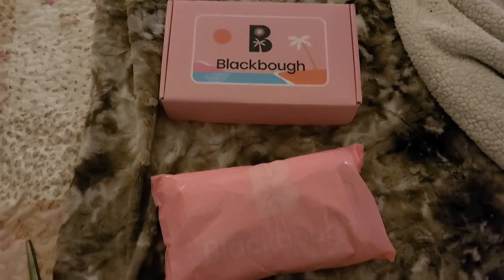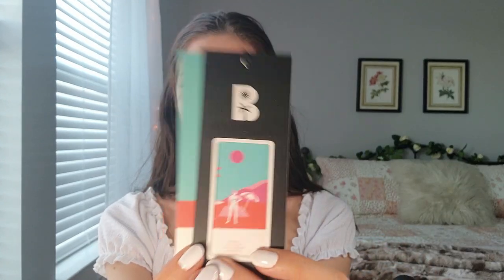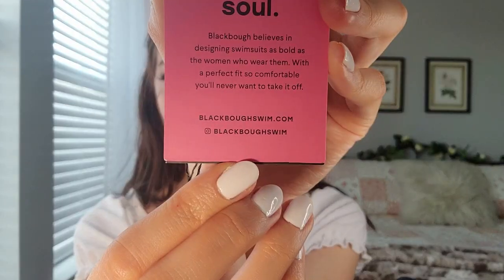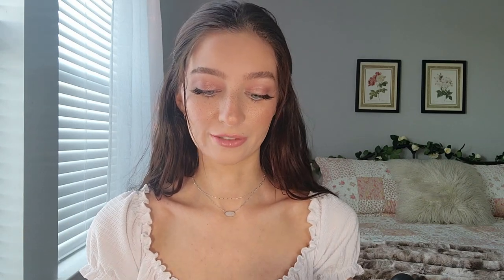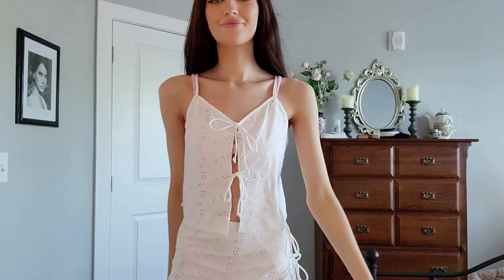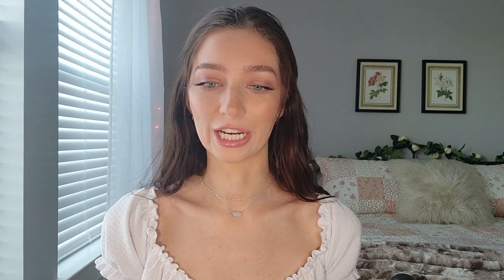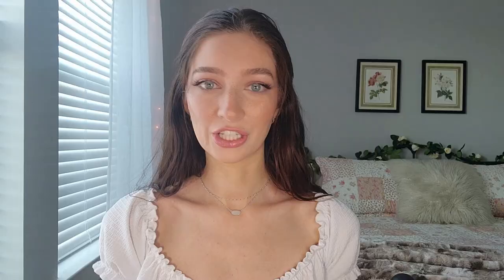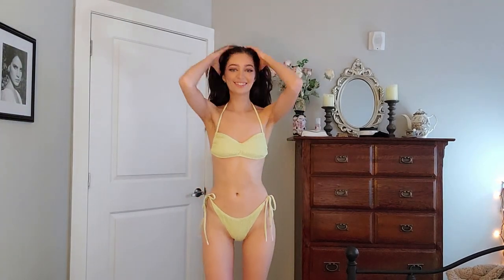bikini try-on haul ft. BLACKBOUGH ❤️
Martini Top / Pink Romance: Coming Soon (Feb 2021)
Martini Bottoms / Pink Romance: Coming Soon (Feb 2021)